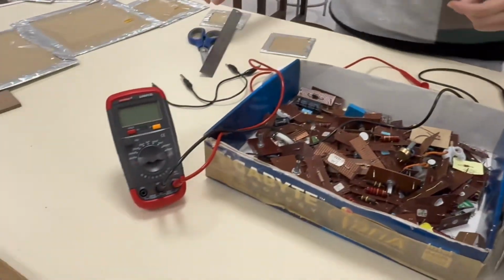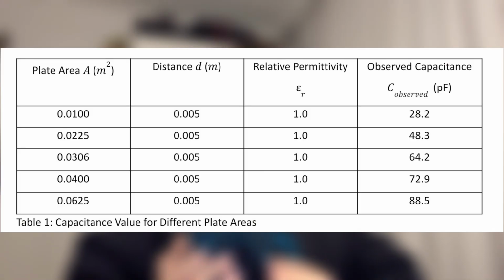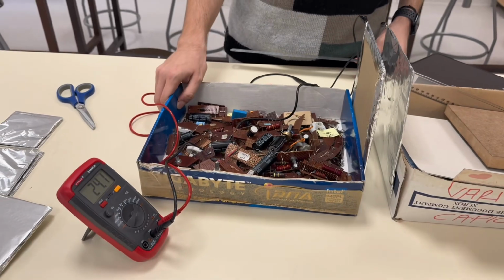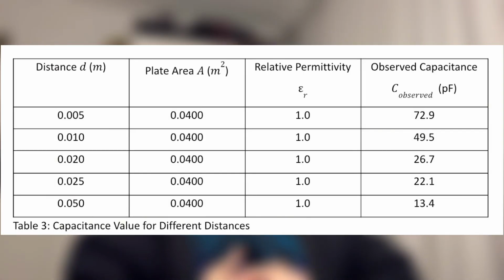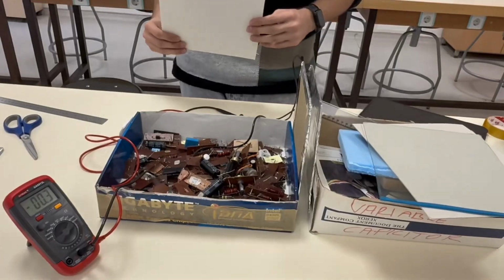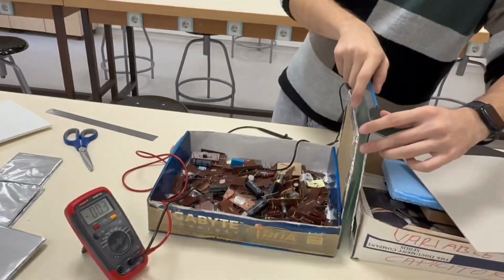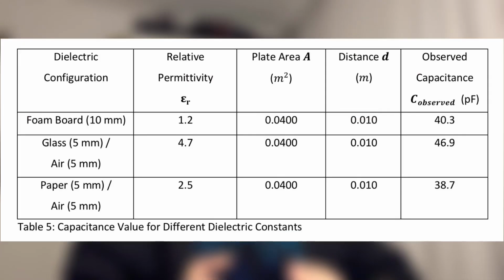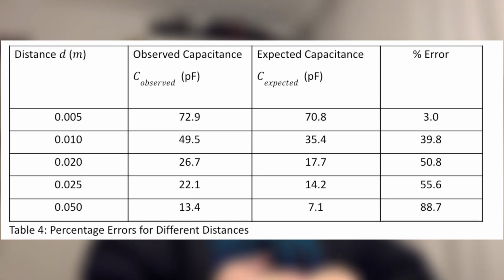Bilkent University Physics 102 Lab Project: Capacitance in Parallel Plates